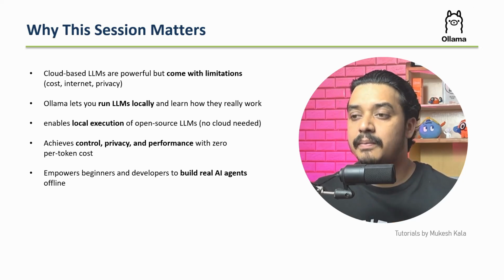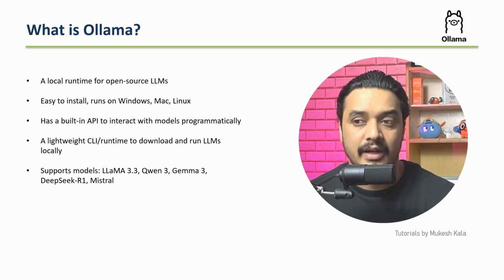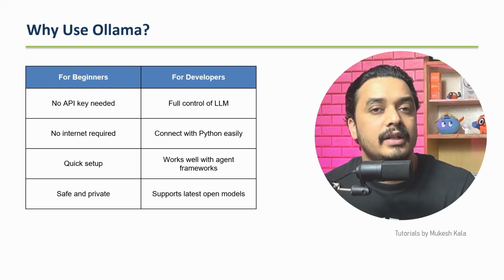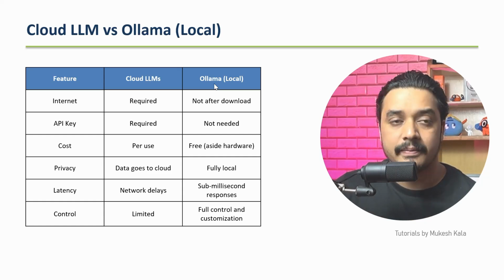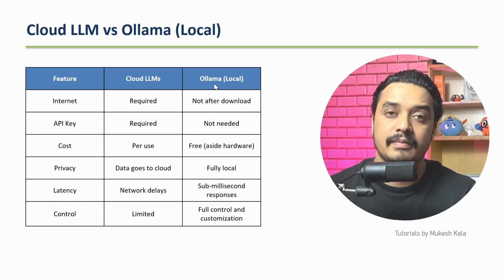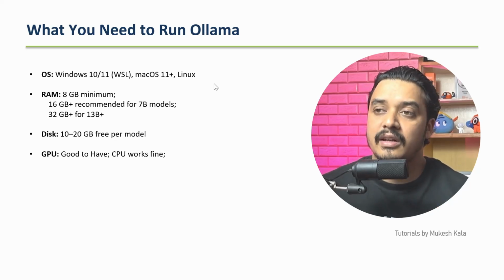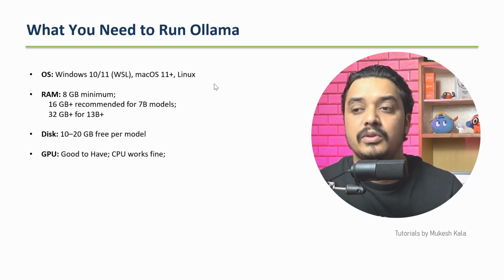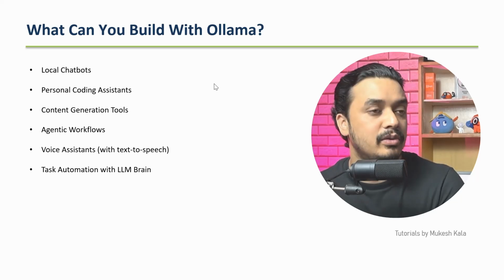What is Ollama ?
👉   In this video you will learn why local LLMs matter.

► Timestamps ◀
0:00 : Introduction
1:12 : Why this session matters - key advantages and real world impact
3:32 : What is Ollama - simple overview of this local LLM platform
5:42 : Why use Ollama - data privacy, cost efficiency, offline use
7:42 : Cloud LLM vs Ollama - trade‑offs in latency, cost, and data control
11:36 : What we need to run Ollama - hardware requirements (RAM, disk,
14:26 : What can we build using Ollama - chatbots, coding assistants, RAG systems, document chat

 Happy Automation!

►►►►►► Tags ◀◀◀◀◀◀◀◀
Ollama, local LLM, run LLM locally, offline AI models, privacy focused AI, cloud vs local LLM, hardware requirements Ollama, build chatbot Ollama, LLM coding assistant